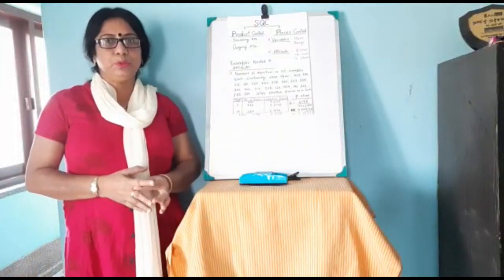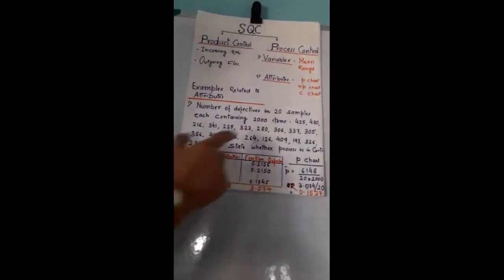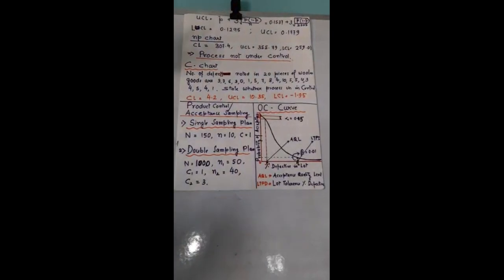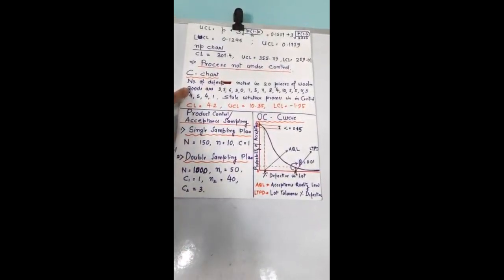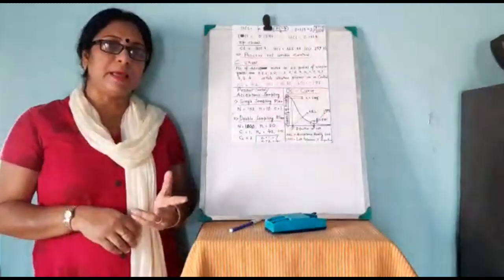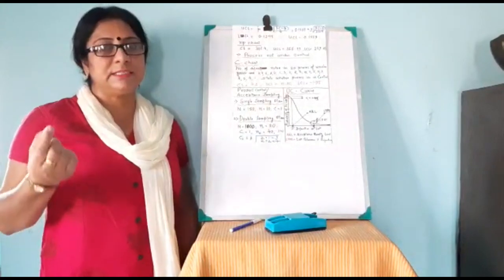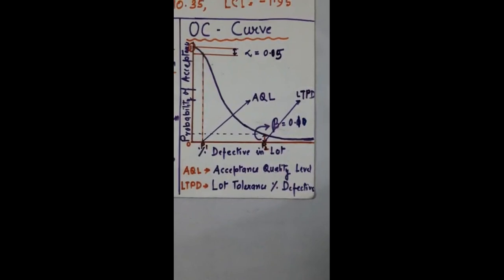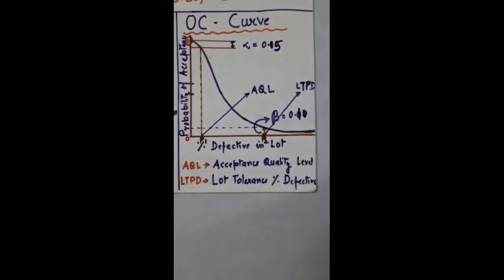Operations Management, SQC PART 3